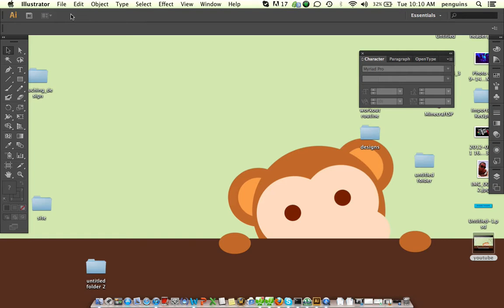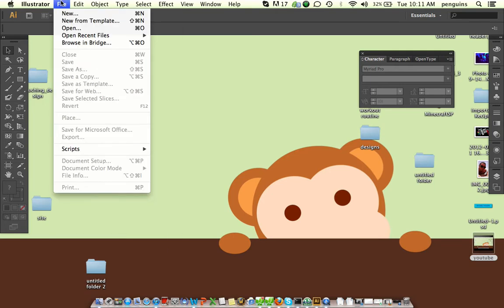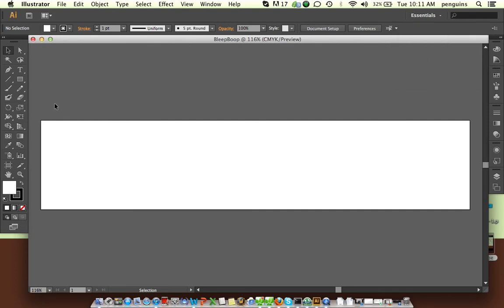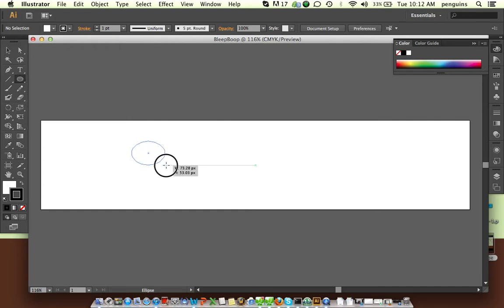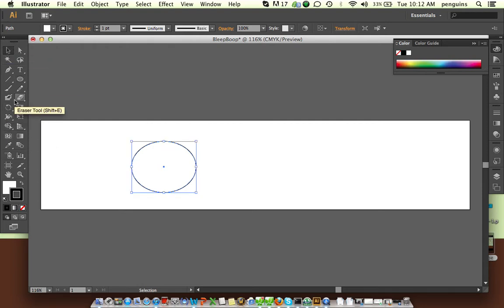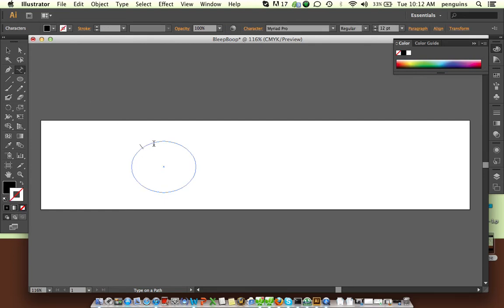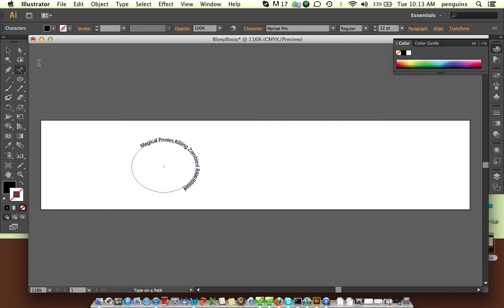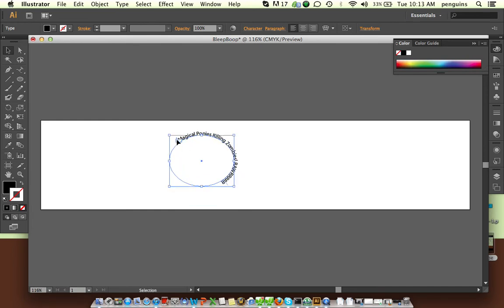Custom Text Path Adobe Illustrator CS6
How to use Custom Text Path on Adobe Ilustrator...